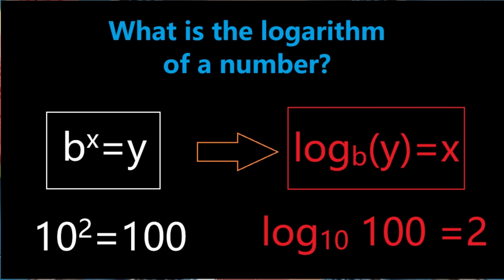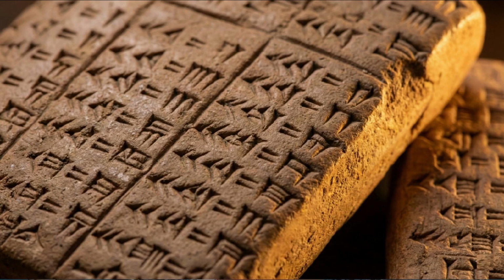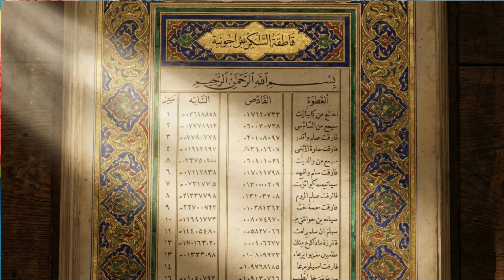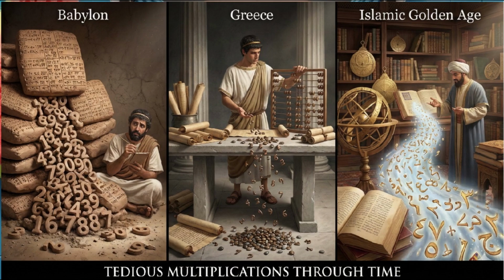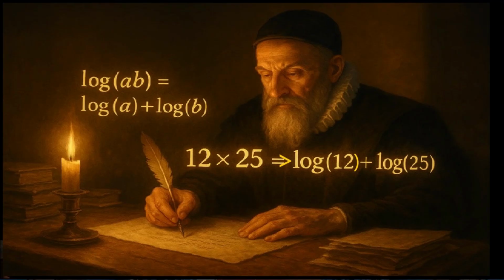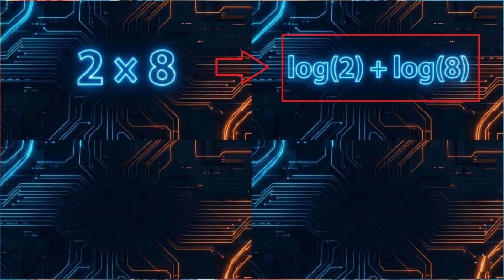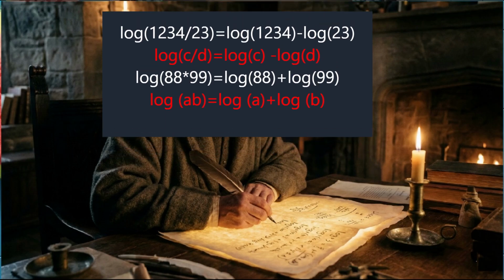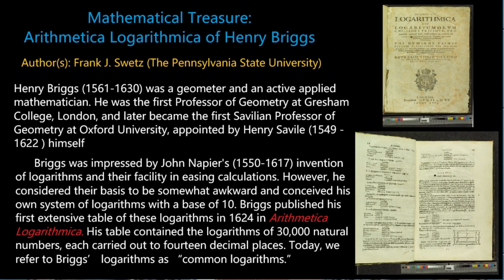The story of Logarithm: from 1614 to today | Why logarithms power algorithms, AI & Machine Learning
Today, logarithms are more important than ever.
They bridge algebra, geometry, information theory, and modern computation. A single idea from 1614 continues to shape the world.

In computing, logarithms measure complexity, compress data, and stabilize algorithms. In machine learning, they appear in loss functions, softmax, entropy, and neural network optimization.

The story of logarithms is a story of human ingenuity. A simple insight — turning multiplication into addition — transformed science, engineering, and technology.

From predicting planetary motion to training neural networks, logarithms remain one of the most powerful tools in mathematics.

In this video, we will dive into the fascinating story of logarithms!

Resources:

Mathematical Treasure: Arithmetica Logarithmica of Henry Briggs
Author(s): Frank J. Swetz (The Pennsylvania State University).